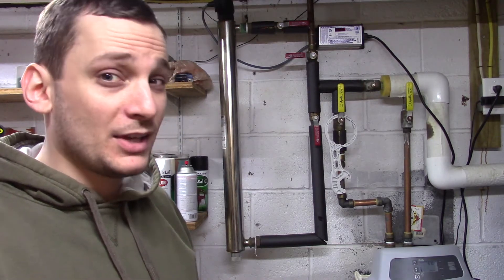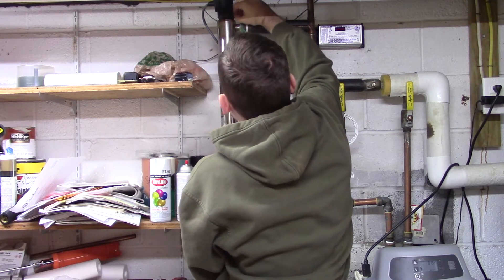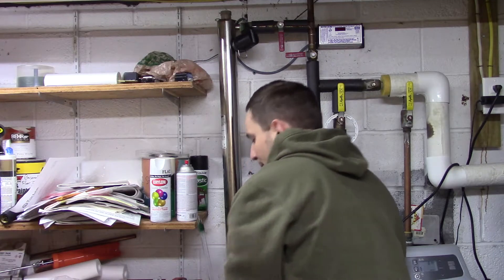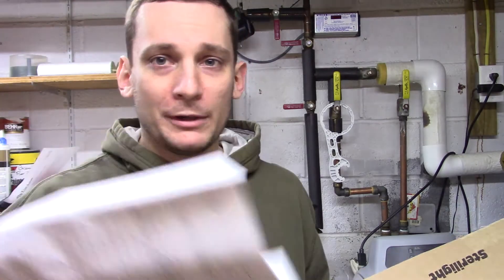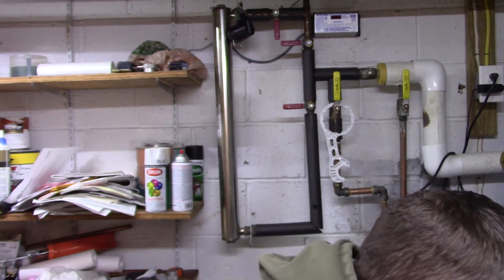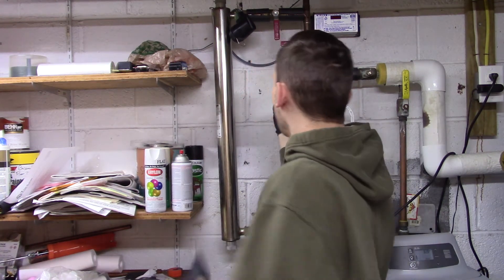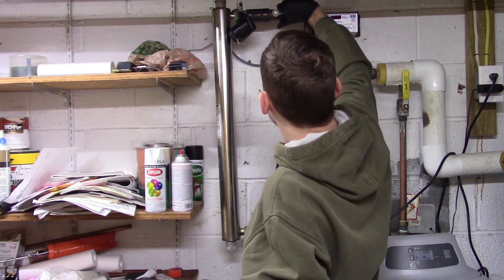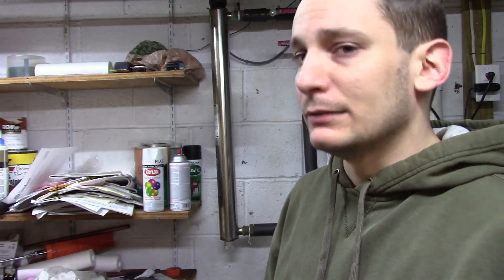Changing out the bulb for your UV water filter. Sterilite S8Q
Complete assembly